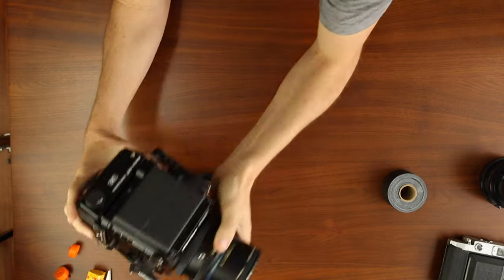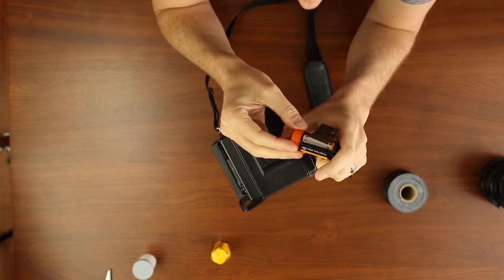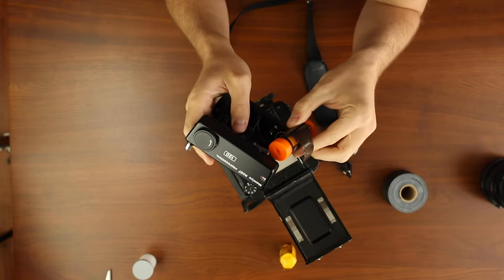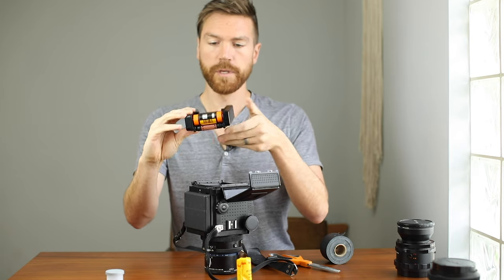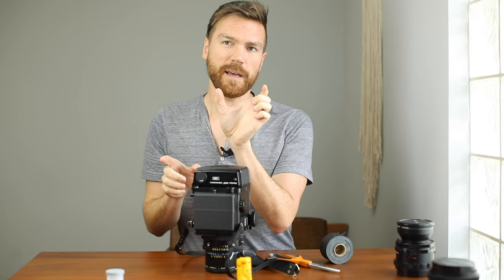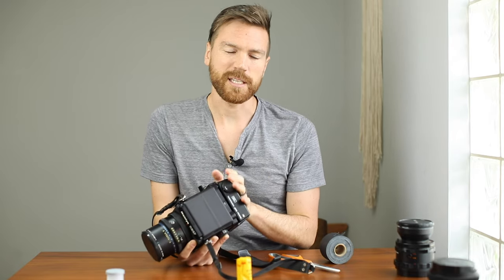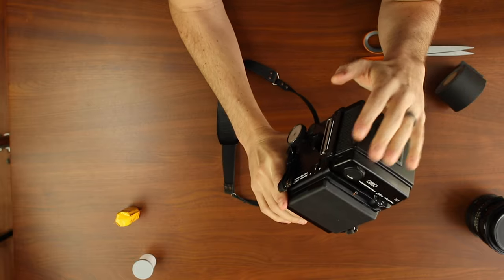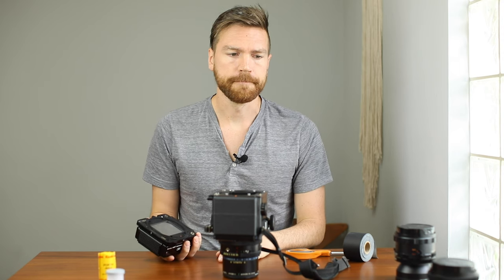Panoramas with an RZ67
Joe and Lena head to Downtown Seattle to photograph the Alaska Way Viaduct being destroyed with a Mamiya RZ67, but in panoramas on 35mm film.

0:00 | Intro
1:22 | Loading the panorama kit
6:39 | Making photos in Seattle
12:03 | Conclusions

Gear:
Cameras
Canon 5D mk IV
iPhone Xs
Mamiya 6 MF
Yashica T4 Super

Lenses:
Canon 24mm f1.4
Canon 50mm f1.2
Canon 135mm f2

Editing:
MacBook Pro (2017)
iMac 27" (2019)
Premiere Pro CC
Photoshop CC
Lightroom CC